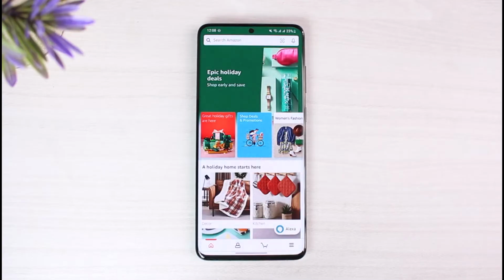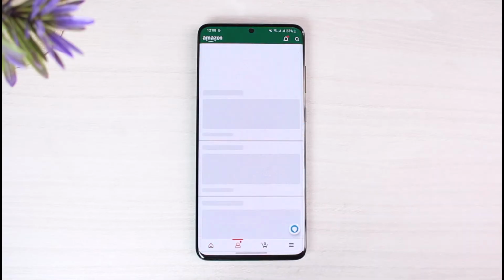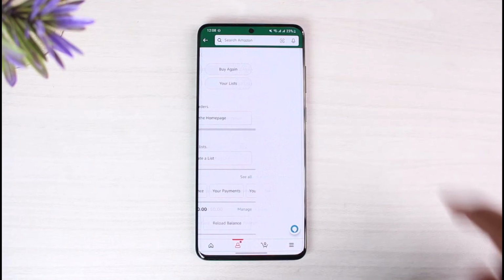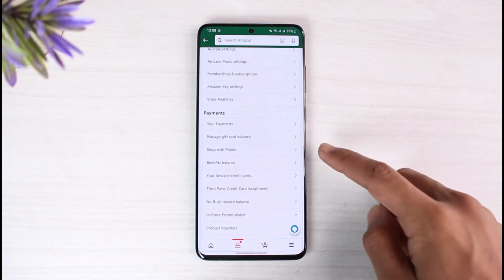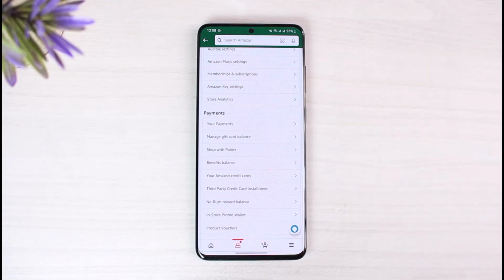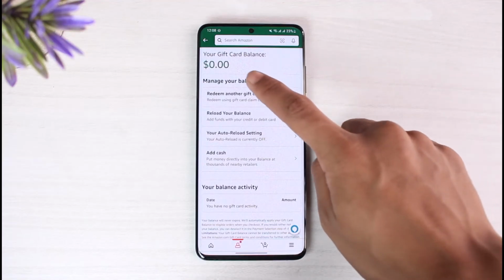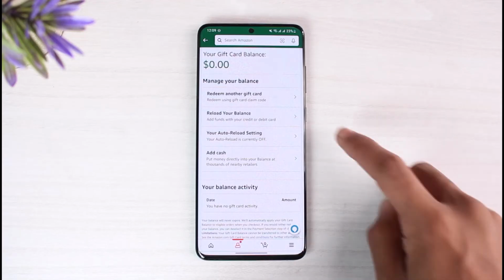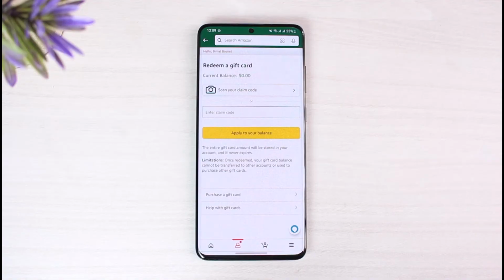How to Redeem Amazon Gift Card for Cash !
➜ This video guides you in an easy step-by-step process to redeem Amazon Gift Card.. So make sure to watch this video till the end.

Follow these simple steps:
1) Update and open the Amazon app
2) Log in to your account
3) Tap on the profile icon
4) Go to Your Accounts
5) Select MAnage Gift Cards
6) Choose to Redeem Another Gift Card
7) Enter the redemption code
8) Apply the changes
9) That's all it takes to redeem an Amazon gift card for cash.

~ Timestamps:
0:00 Introduction
0:16 Login
0:28 How to Redeem Amazon Gift Card for Cash
0:57 Enter Redeem Code
1:07 Conclusion